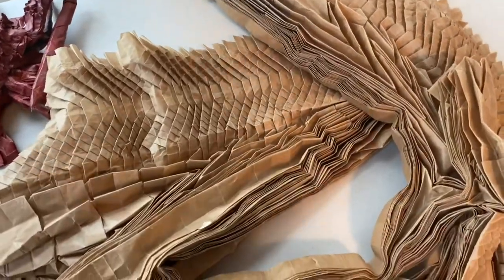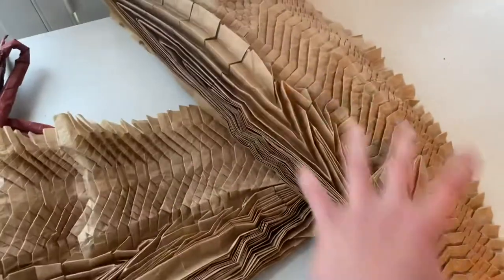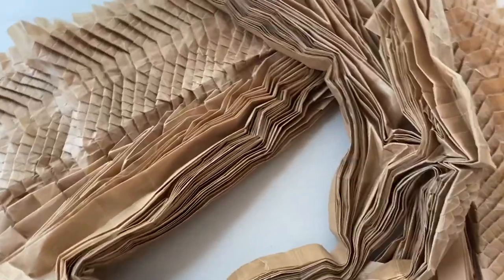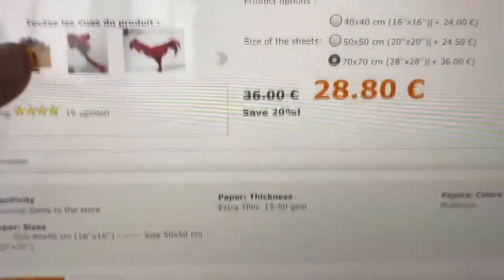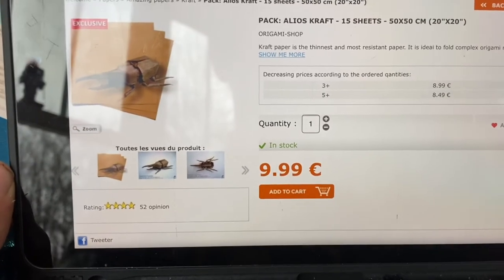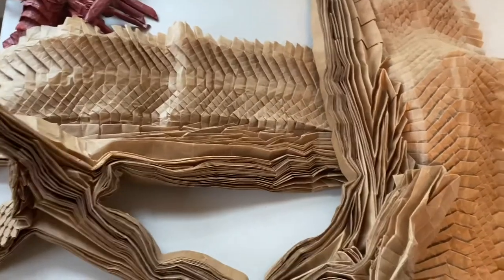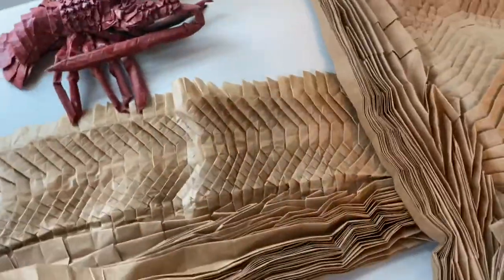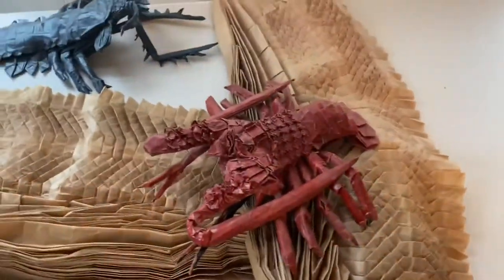What Paper did I use to Fold Ryujin 3.5?